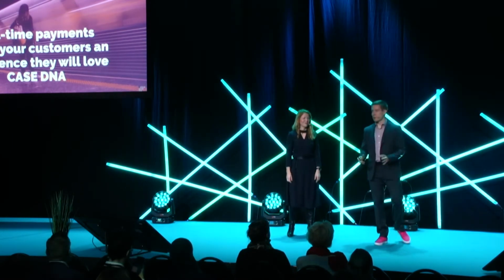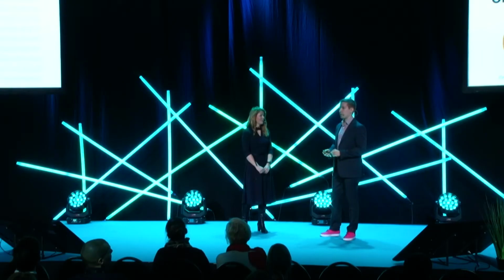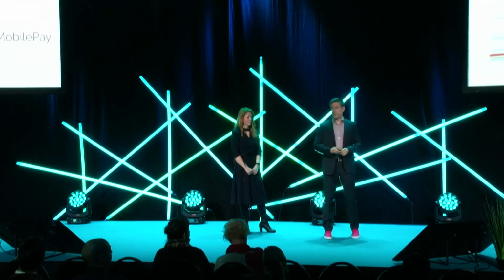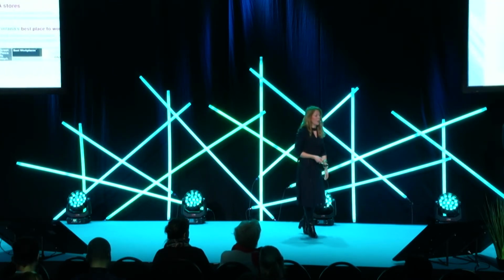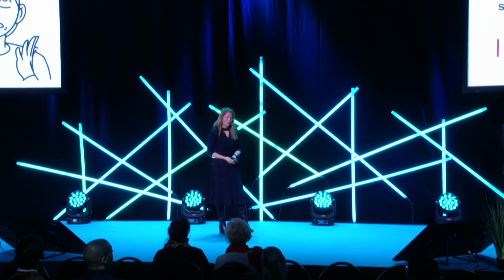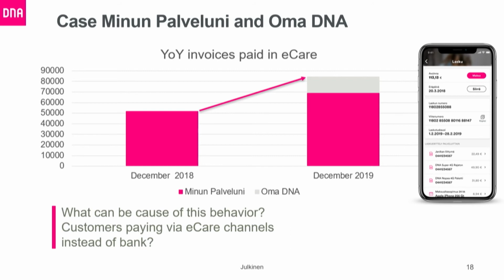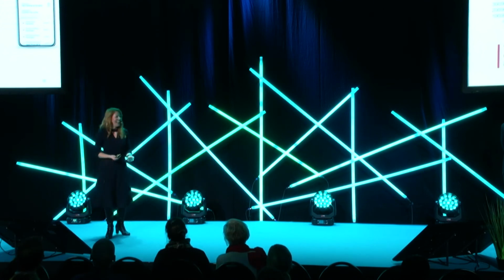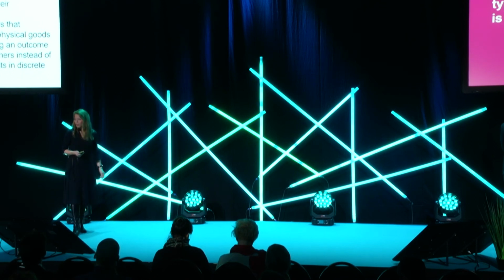Smart Commerce Nordic 2020 / Johannes Kumpukoski / Paytrail